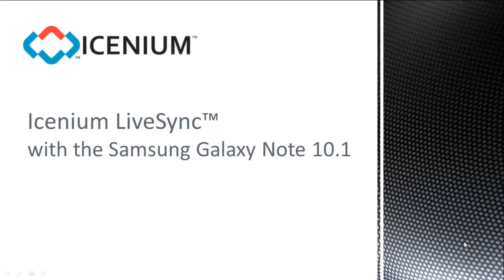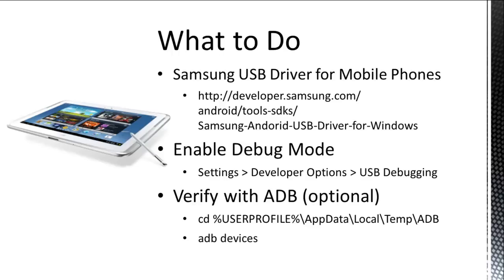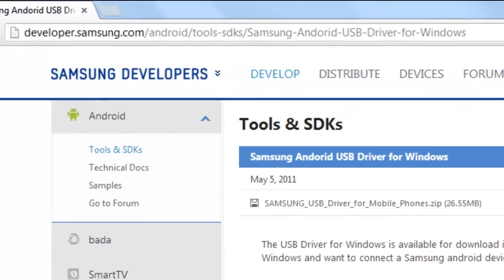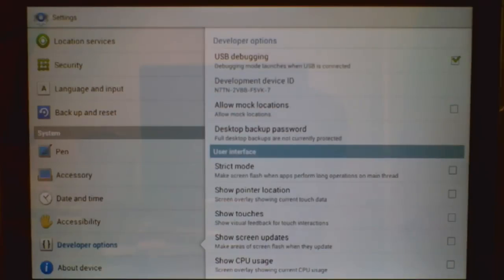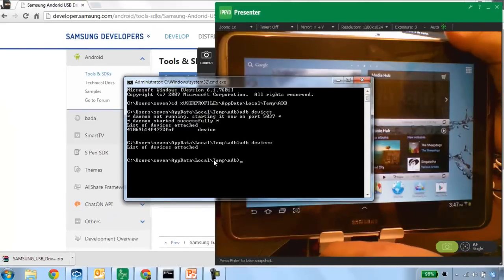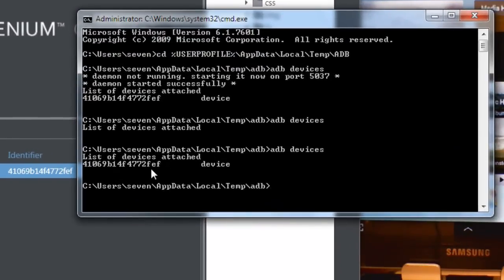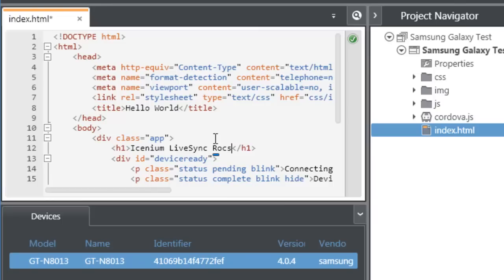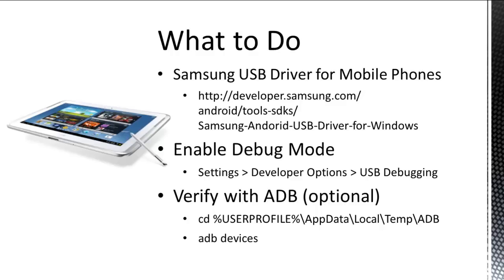Icenium LiveSync with the Samsung Galaxy Note 10.1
In this video you will learn how to configure your computer to connect the Samsung Galaxy Note 10.1' tablet to work with Icenium LiveSync. There is a reference to this website for the Samsung Smartphone USB Drivers